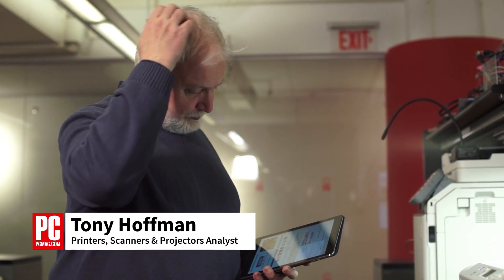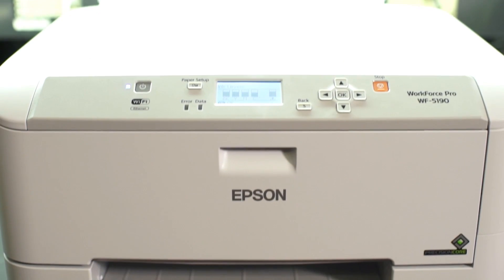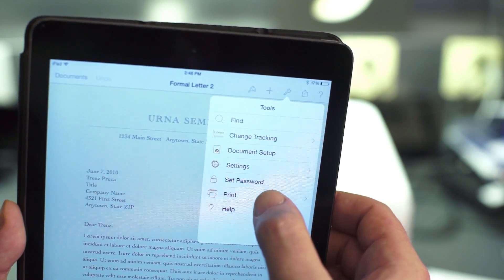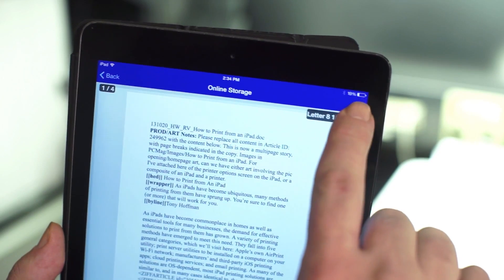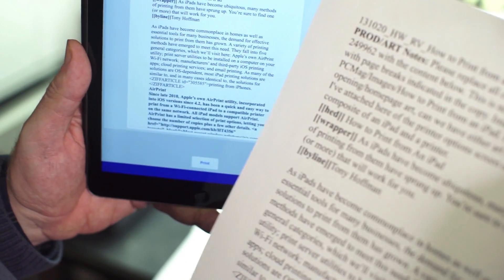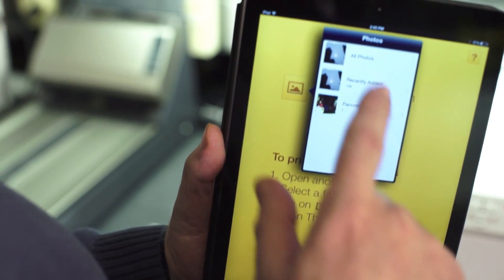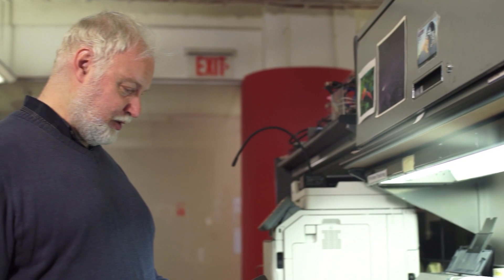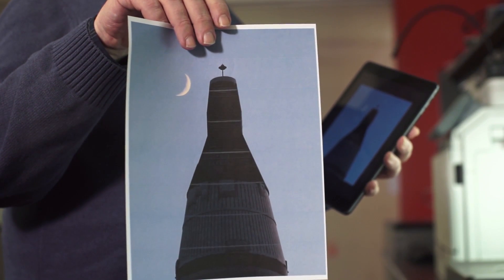How to Print from an iPad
There are many ways to print directly from your iPad. We'll show you a few.